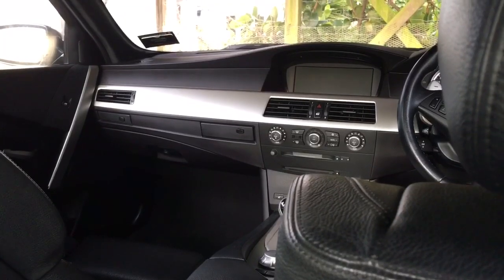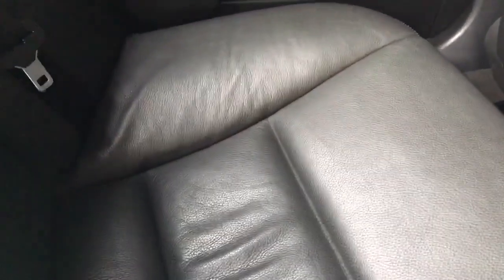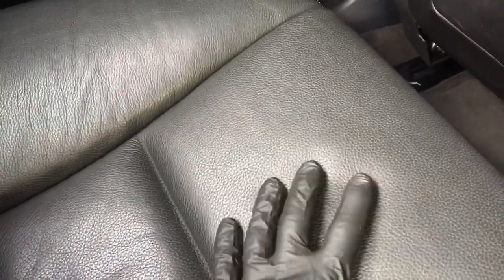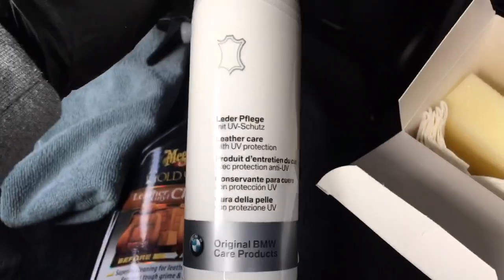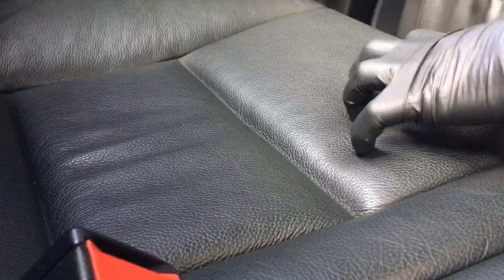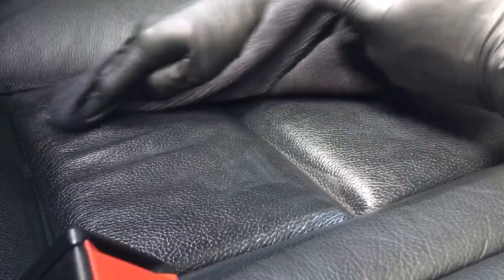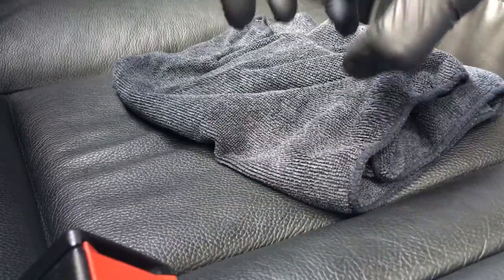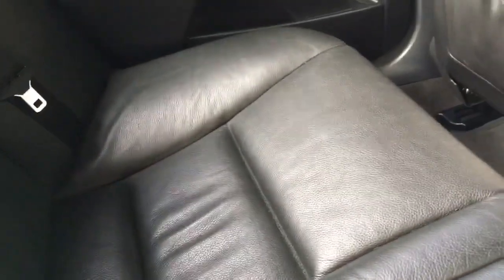How to care for your BMW Merino Leather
In this video we take a look at BMW’s premium Merino leather, how it differs from the other leathers in the BMW range, and the steps to take to look after your cars Merino leather.
This DIY video is carried out on an E60 M5.